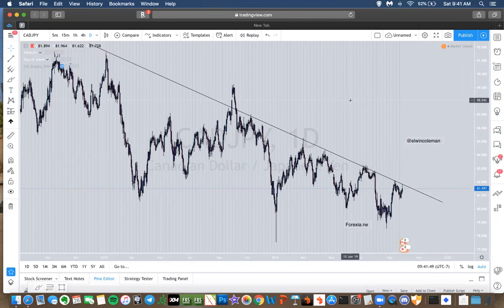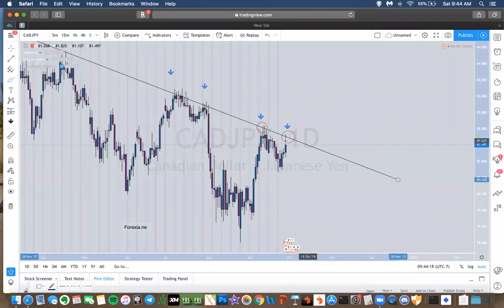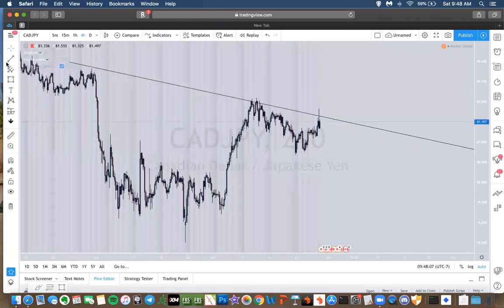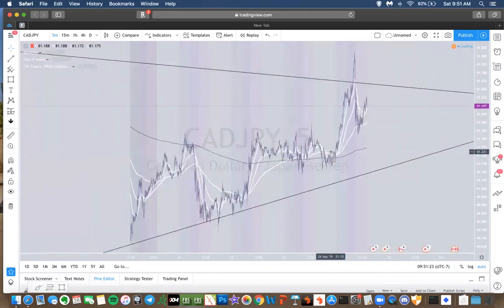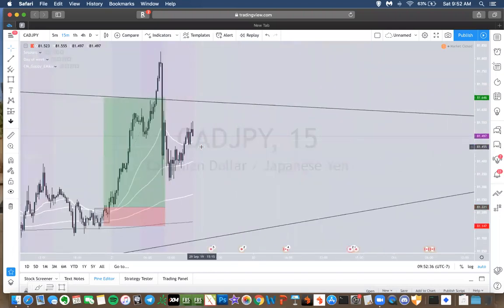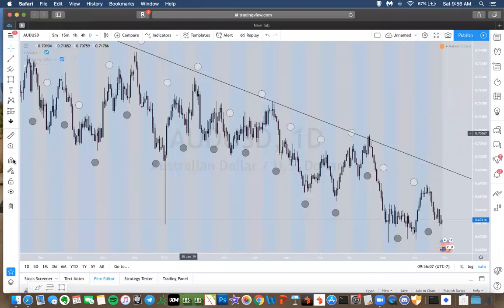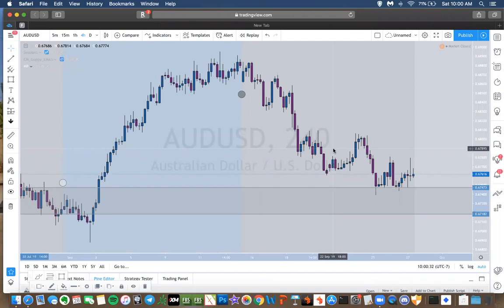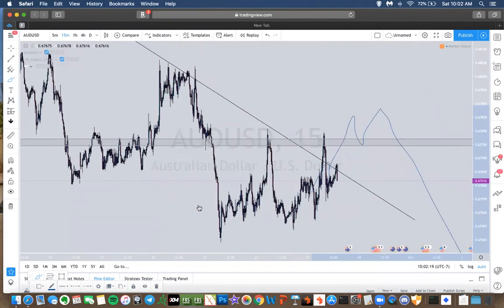Higher Timeframe Analysis, Lower Timeframe Entries (CAD/JPY & AUD/USD Analysis)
In this class we go over hidden fears we have in our trading that we have to let go of, namely the fear of loss. We cover analyzing the CADJPY and AUDUSD pairs on the daily, 4 hour, and 15 minute timeframe. We also touch on how moon cycles affect the market.

@elwincoleman on Telegram, Instagram, Facebook, & Twitter